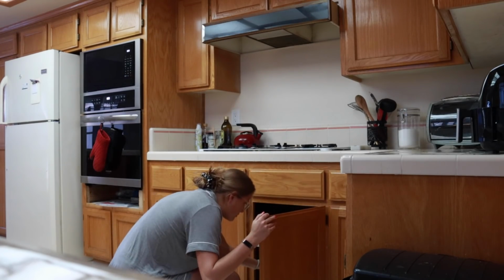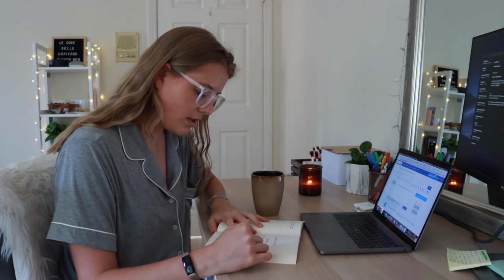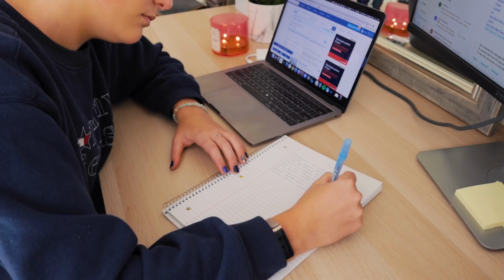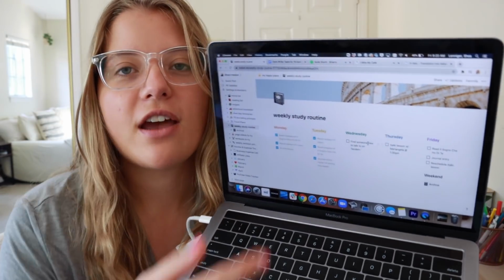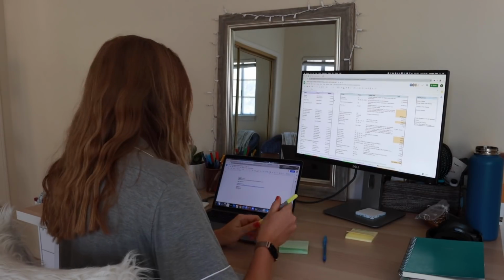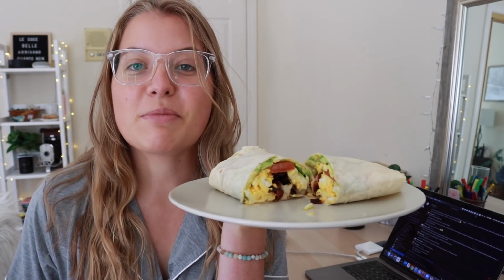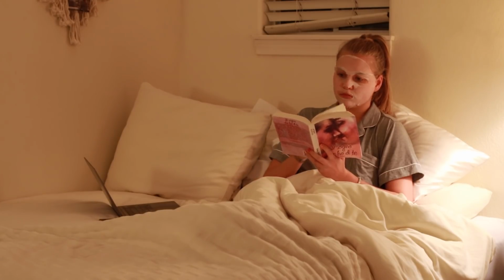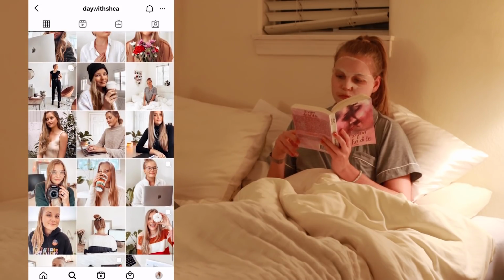Balancing a Full-Time Job and Studying Italian | A Day in The Life VLOG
How do you learn a language with a full-time job? Is it even possible to learn a new language while you work? You can definitely learn a new language at home whether you're a student, full-time worker, stay-at-home parent or whatever you do! It's all about finding balance and using effective study techniques in order to learn a new language. Follow me on a typical day in my life while I show you my job as a social media coordinator at a creative marketing agency and how I fit in my Italian study sessions throughout the day. Having a language study routine is so important if you want to improve! You're never too busy to learn a new language - just watch my video to find out how you can do it too!

💜 F R E E B I E S  +  P R O D U C T S 💜

🌎 Learning a new language? Get $10 in italki credits to talk with a tutor by clicking

🚨 Ready to start your own YouTube channel AND make money doing it? Check out the course I created to teach you!

Sony a5100
Canon 90D
Yongnuo f/1.8 50mm lens
Shotgun Microphone